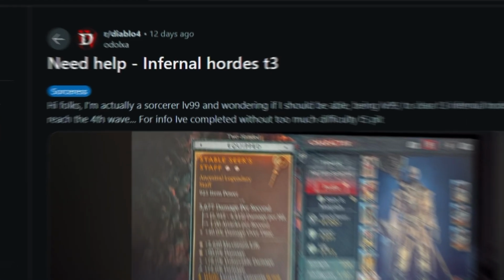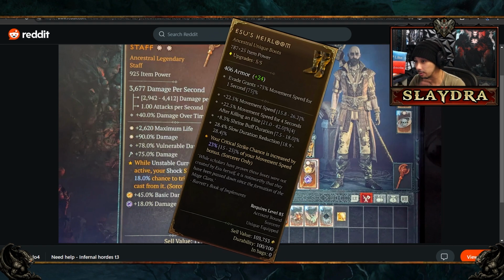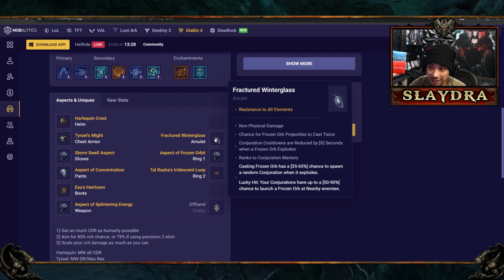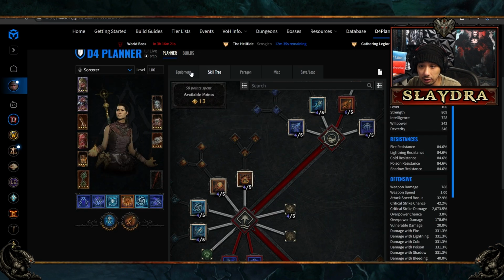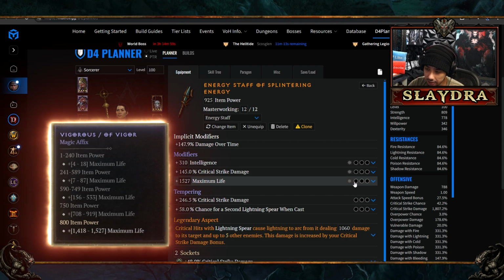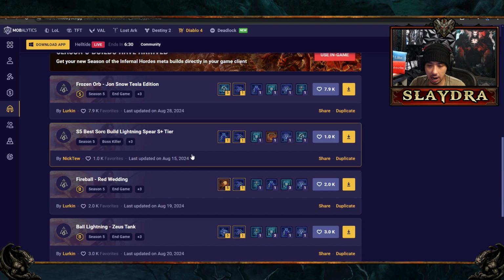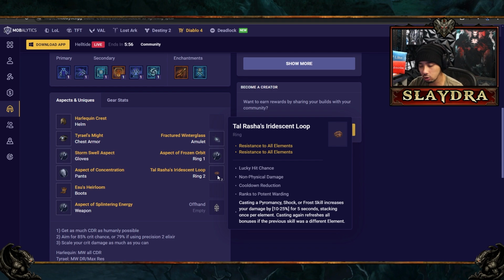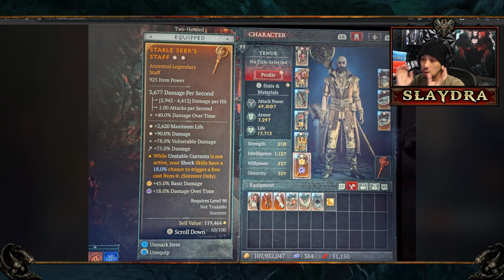Diablo 4 Guide on how to Fix a Bad Build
0:00 Intro
1:17 Too many Stats that won't work
2:49 Use a Build site
4:07 How to get the Items for the build
4:55 Best part of video
8:35 Go all in on 1 skill